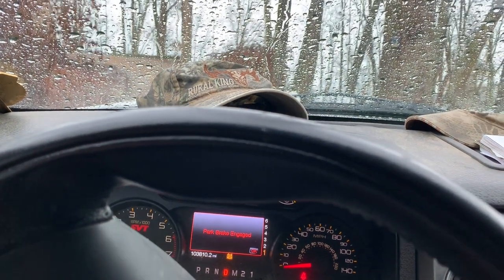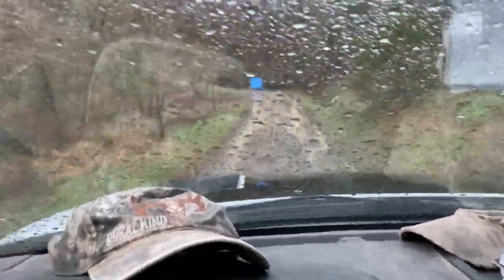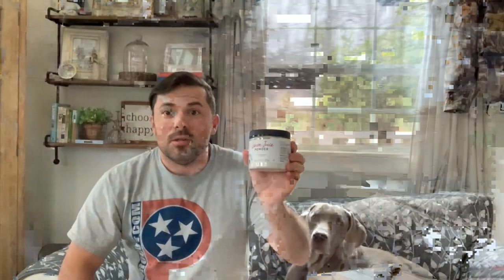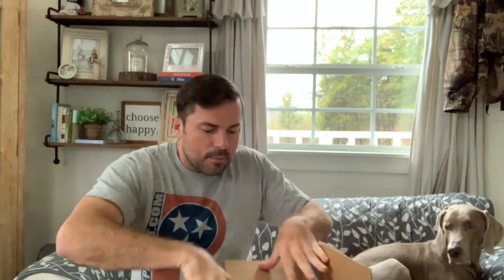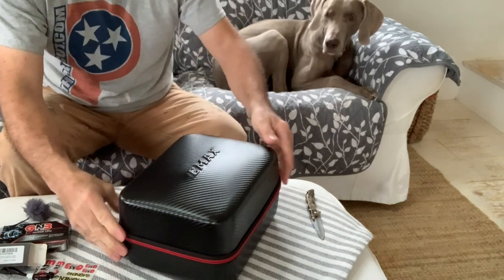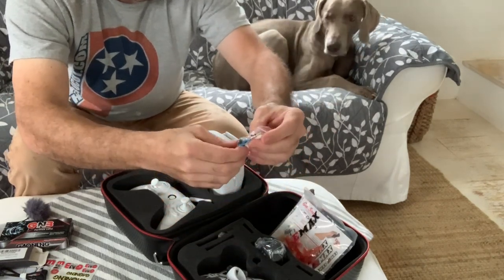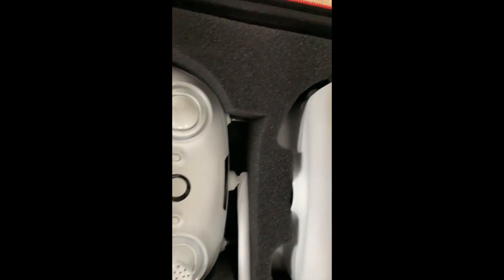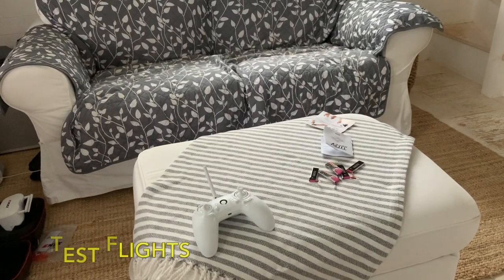How to FLY your TinyHawk FPV for the first time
I just got my EMAX tinyhawk RTF kit this morning.

and the rest of you Fpv guys who make it look easy,

all shot on my iPhone XS

► Thanks for visiting The ProCut Every Day,
       John@The ProCut.com